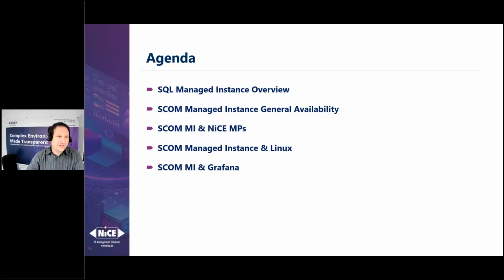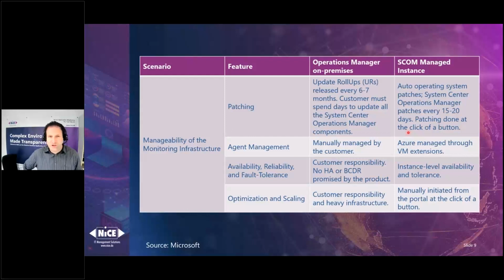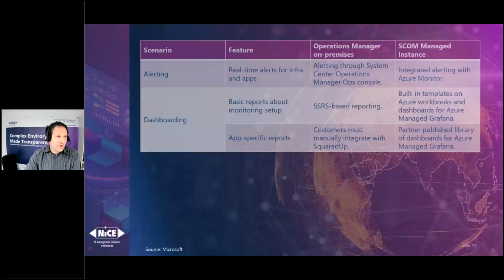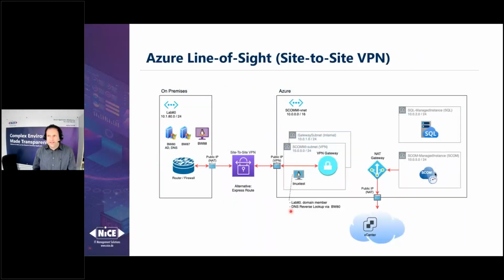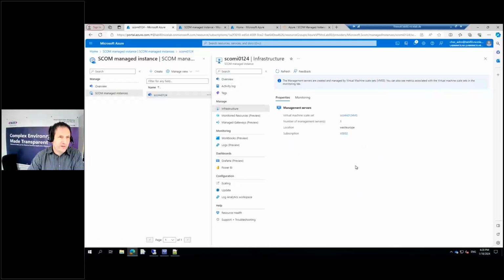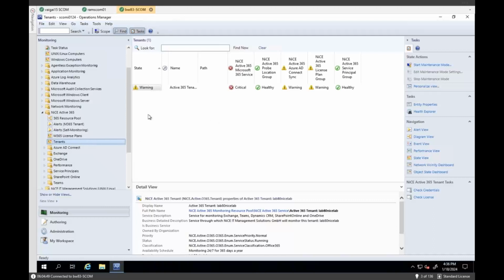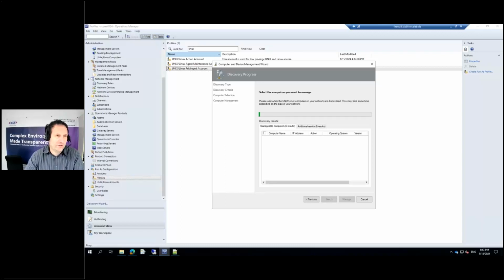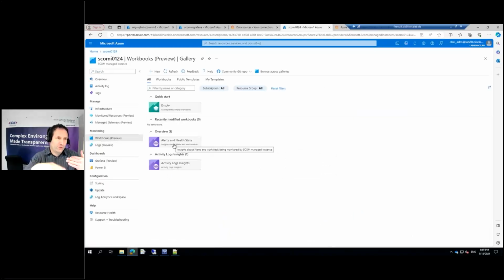Microsoft Azure Monitor SCOM MI GA | What's New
Azure Monitor SCOM Managed Instance (MI) General Availability (GA) is a powerful integration that bridges the gap between Azure Monitor and System Center Operations Manager (SCOM). This release marks the culmination of efforts to enhance monitoring capabilities, offering users a seamless experience by combining the robust functionalities of SCOM with the agility and scalability of Azure Monitor. By leveraging this integration, organizations gain comprehensive insights, improved efficiency, and greater control over their hybrid environments, ensuring enhanced performance and reliability across their infrastructure.

NiCE offers a comprehensive webinar on January 18 that educates attendees about the new Azure Monitor SCOM Managed Instance GA release while offering practical insights and guidance for implementation and usage.

Here is a short outline on what to expect when signing up for this webinar:

I. Introduction & Welcome Note
NiCE warmly welcomes attendees and provides a brief overview of the agenda, setting the stage for the discussion on Azure Monitor SCOM Managed Instance GA.

II. Understanding Azure Monitor SCOM MI GA
Introduction to Azure Monitor and SCOM, outlining their roles in monitoring environments. The evolution of Managed Instance (MI) and the significance of the GA release in enhancing monitoring capabilities.

III. Key Features and Enhancements
Deep dive into new features, highlighting the seamless integration with Azure Monitor and its impact on monitoring. Demonstrations and use cases to illustrate how these features solve real-world challenges and benefit hybrid environments.

IV. Implementation and Best Practices
Step-by-step guidelines for deployment, ensuring a smooth setup process. Best practices for configuration and performance optimization to maximize the benefits of Azure Monitor SCOM MI GA.

V. Q&A Session
Open floor for attendees to ask questions, addressing concerns and providing clarity on the content discussed. Closing remarks emphasizing key takeaways and expressing gratitude to the audience for their participation.

Target Audience
This session caters to IT professionals, system administrators, infrastructure managers, IT service desk personnel, and anyone seeking to harness the combined power of Microsoft System Center Operations Manager and Azure Monitor. Attendees will benefit from a holistic understanding of how these tools complement each other, enabling organizations to achieve superior IT management and service excellence.